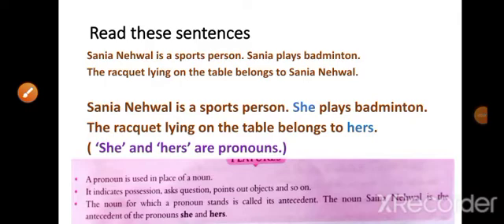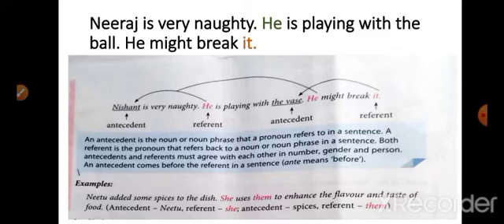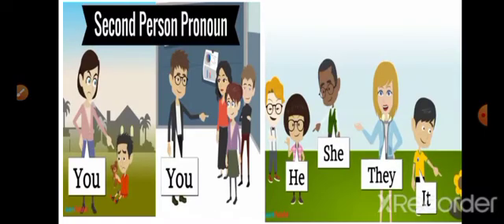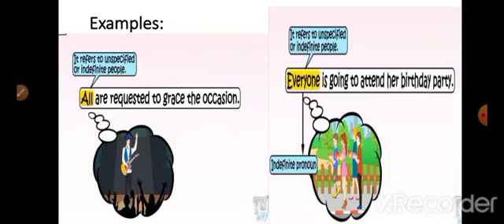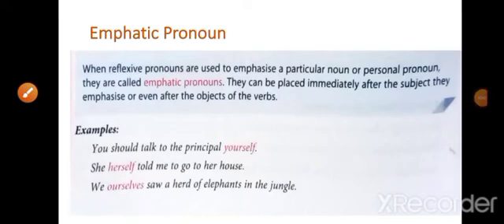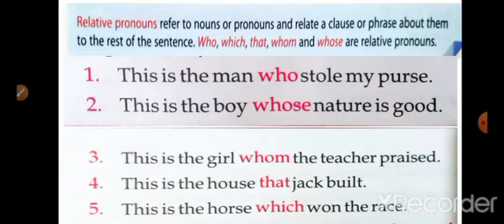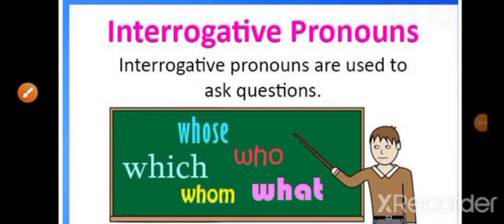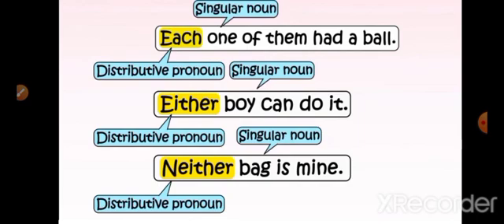Class 6 English Grammar Chapter 6 - Pronouns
Ln.6 Pronouns || class 6